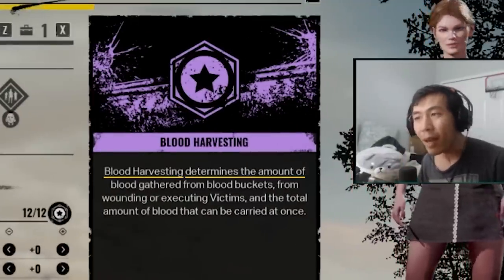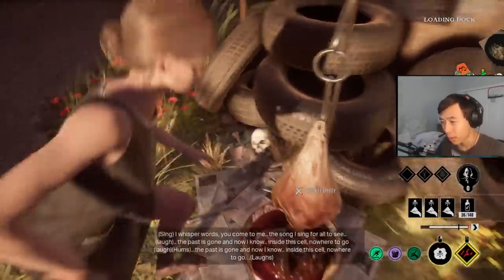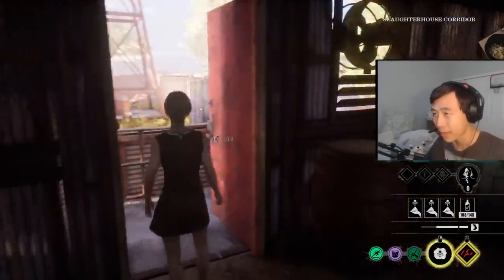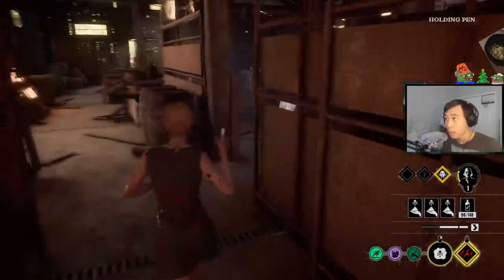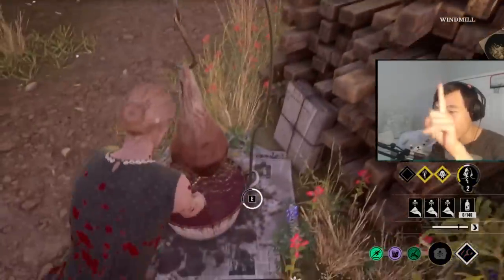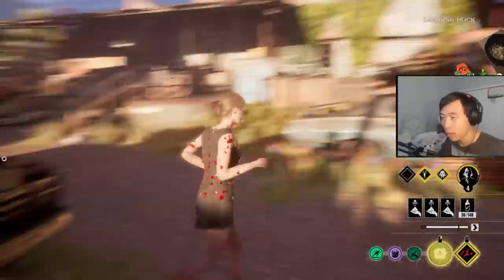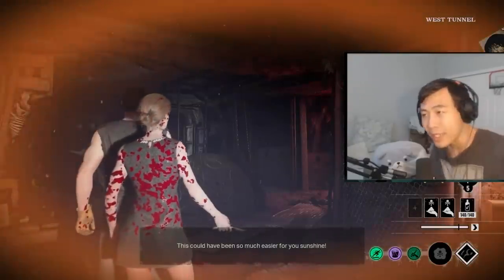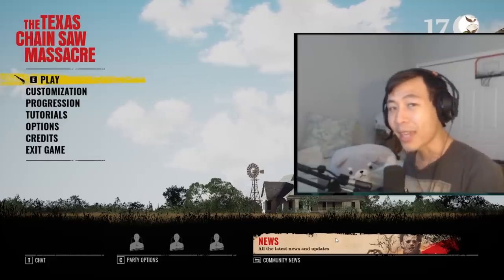MAX SPEED Grandpa Blood Build | TCM